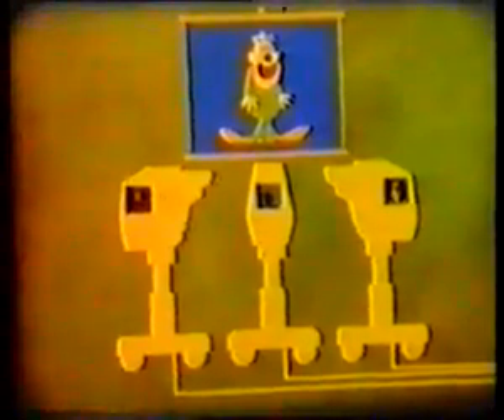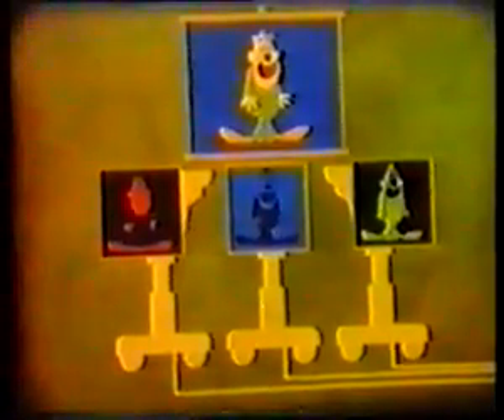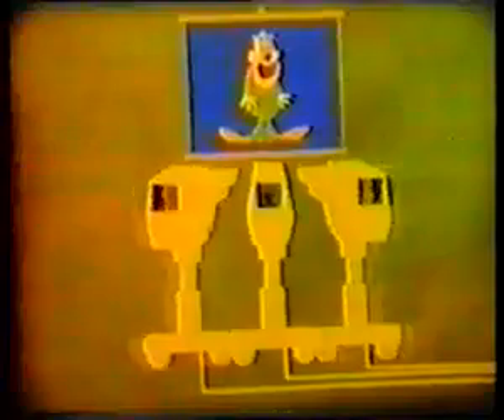CRT TUBE MANUFACTURING A63-11X PHILIPS - MULLARD Part 1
A rare documentary film about manufacturing of Delta Gun Color CRT television  tube manufacturing in the '60. It Shows detailed and particulary parts of the manufacturing from the screen to the electron delta gun system.
Time of this kind of amazing jobs are over for ever.